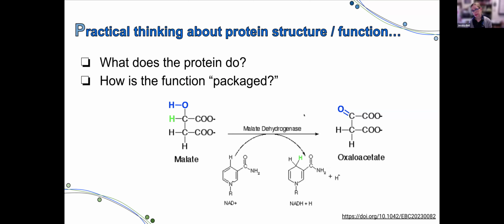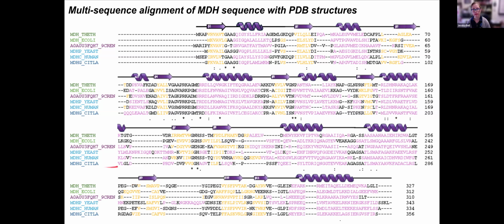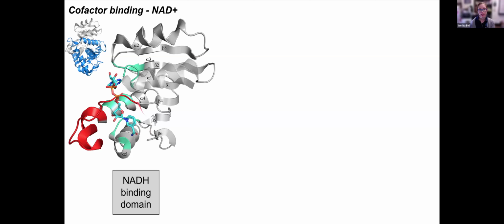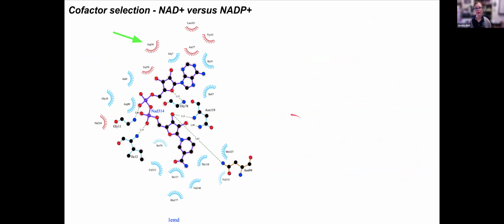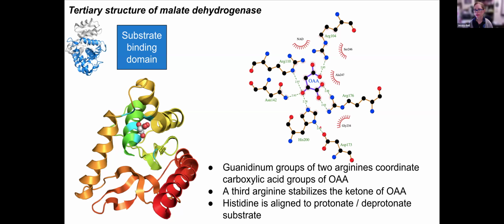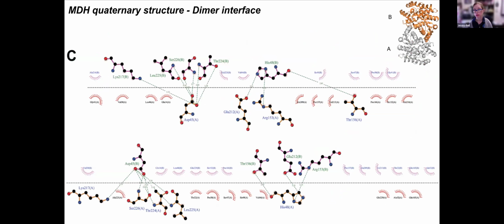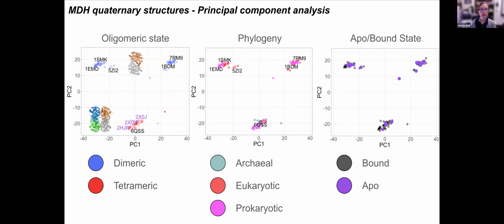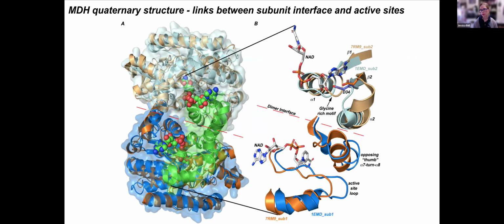MDH Structure Function Introduction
A detailed guide into the structure and function of MDH